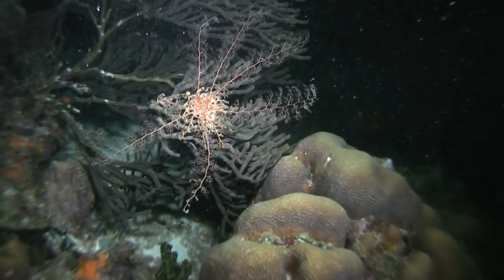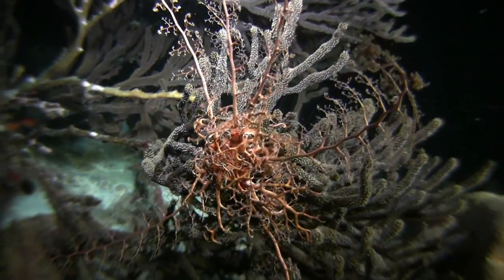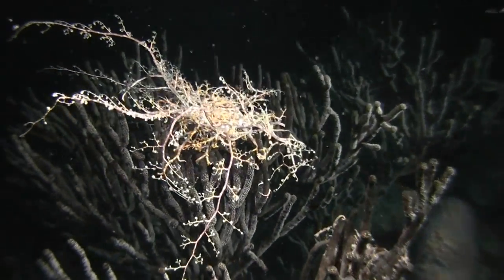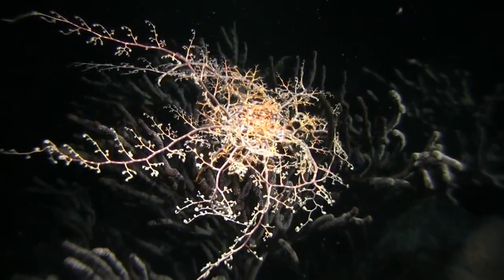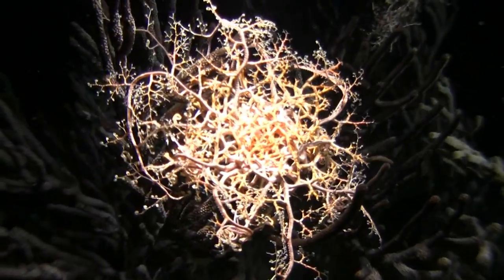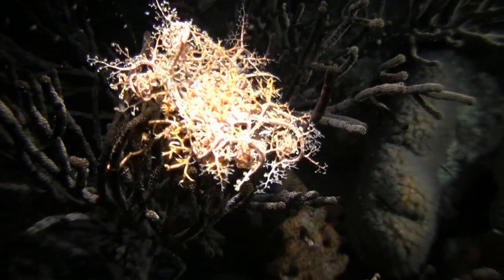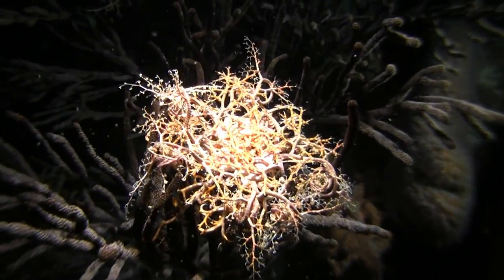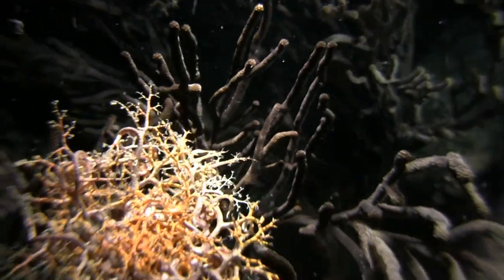Amazing Basketstars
While diving in Bonaire I came across some basketstars feeding at night. In this video I discuss some of the traits of these unique and beautiful animals.